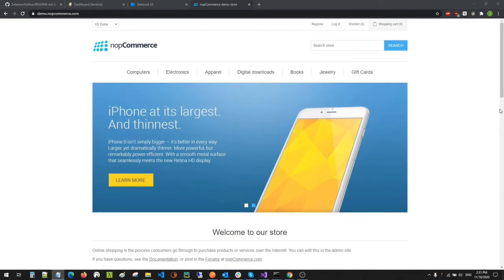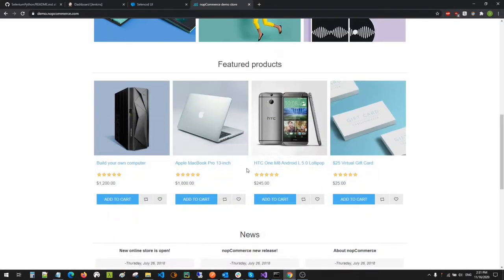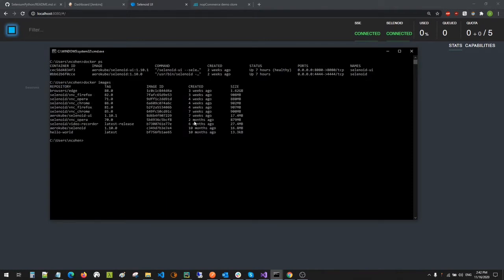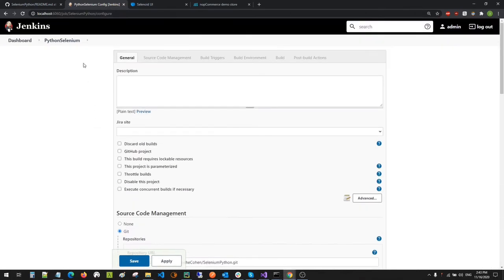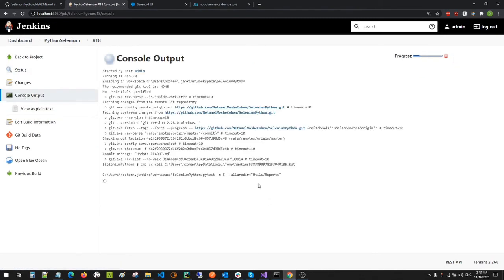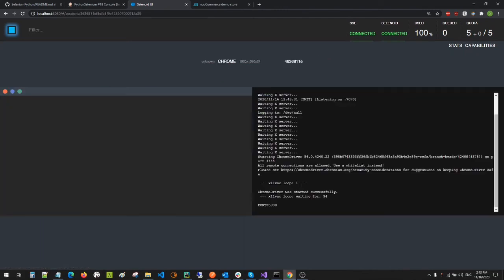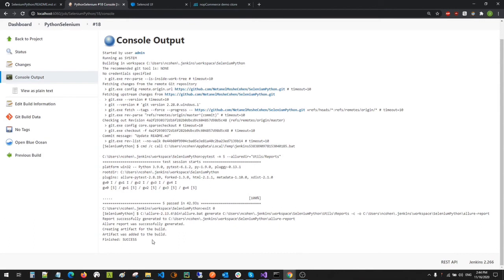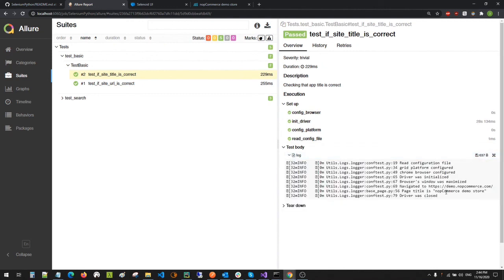Web Test Automation Framework Demo - Python | Pytest | Selenium | Allure | Docker | Jenkins